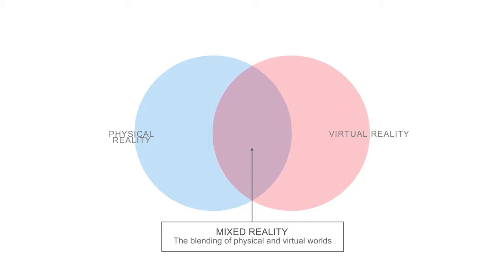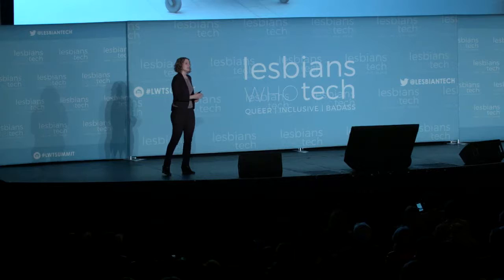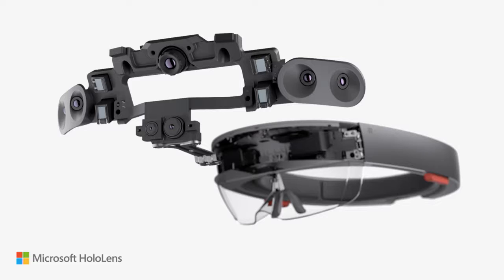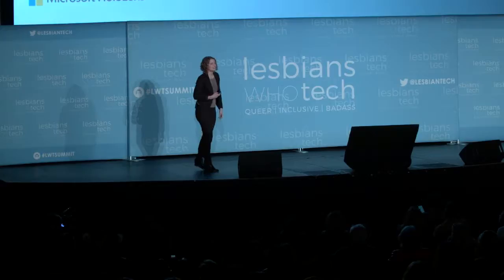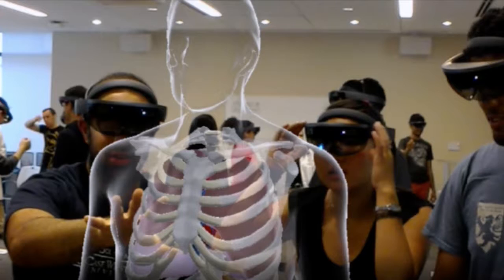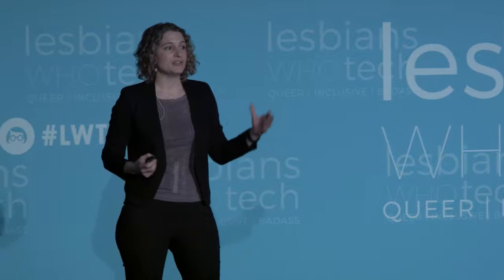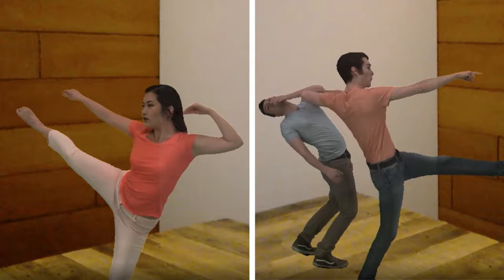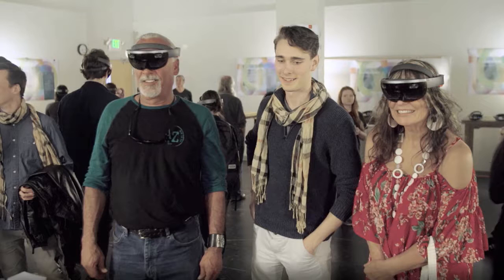The Next 10 Years Lorraine Bardeen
February 24, 2017 at 4th Annual Lesbians Who Tech SF Summit in San Francisco.